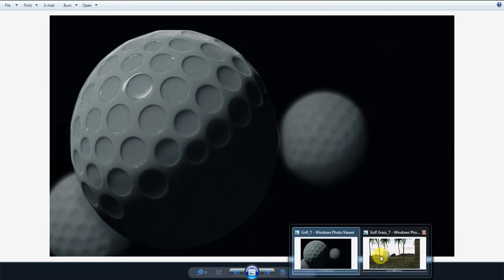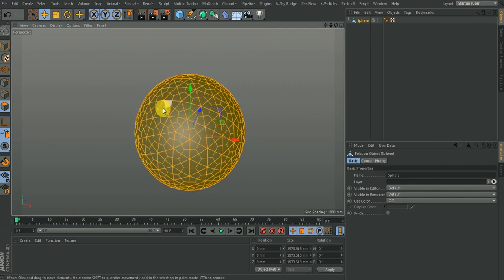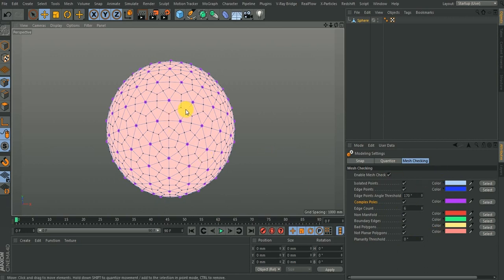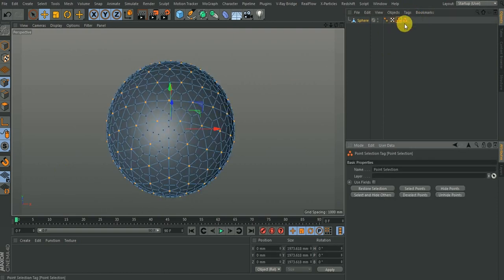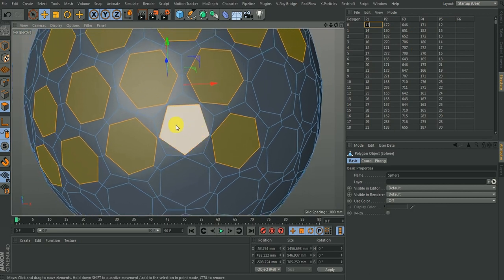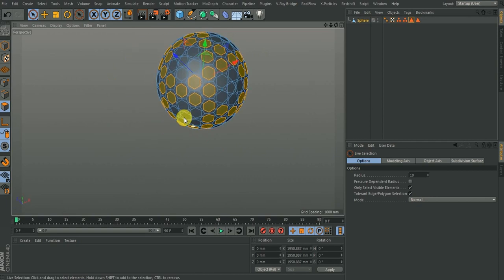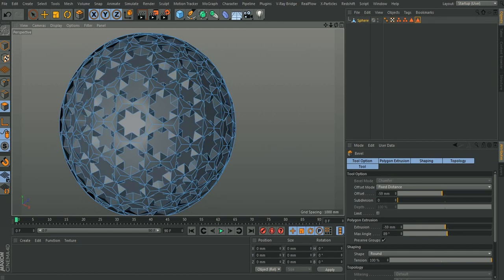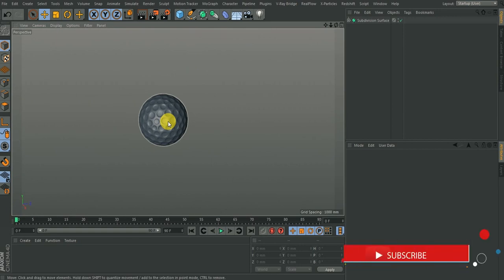Cinema 4D: How to model a Golf ball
Hello guys,
In this video, we are going to learn the technique in modeling a Golf ball.

This tutorial is inspired by a premium tutorial I got. so I thought I should share the same knowledge to my community.

Do enjoy this!

Thanks